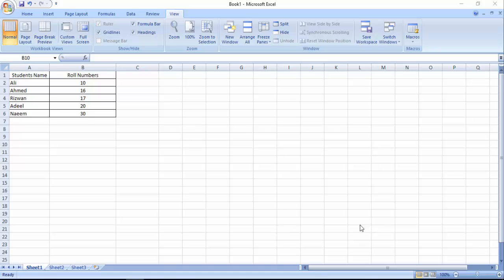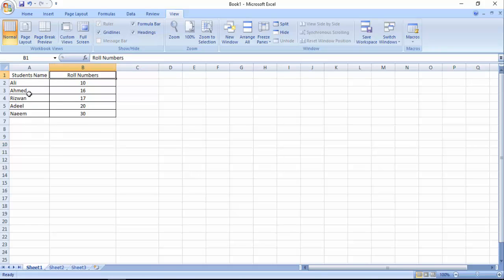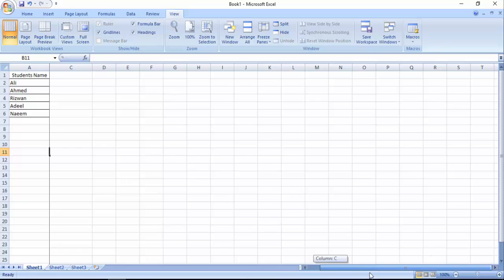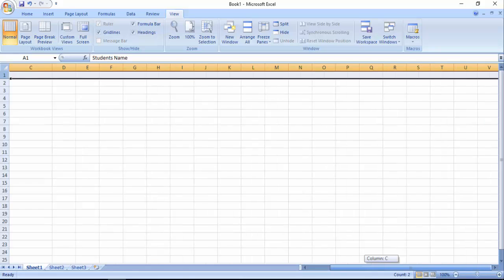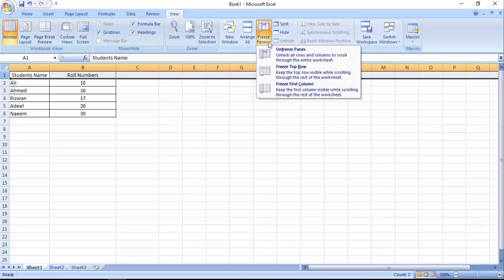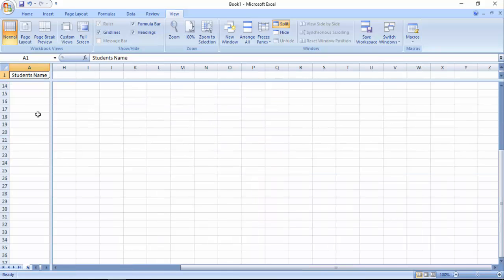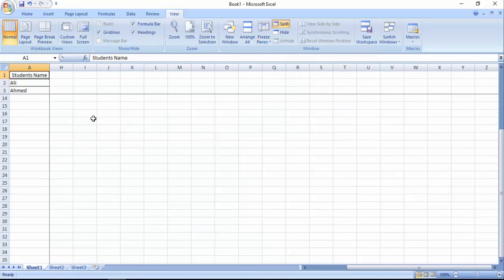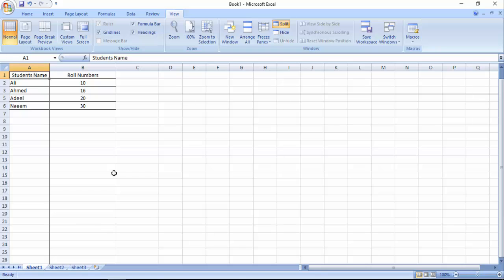How to Freeze row or column or row and column together in Excel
In this video tutorial I try to teach you how you can freeze or lock row or column or row and column together at a same time.

Microsoft Excel is a software program included in the Microsoft Office suite. It is used to create spreadsheets, which are documents in which data is laid out in rows and columns, like a big table. Due to its extreme versatility and power, Excel has become one of the most-used software programs in the business world since its launch in 1985.

If you have any question you can ask me in comments